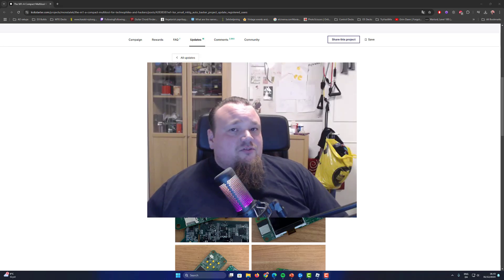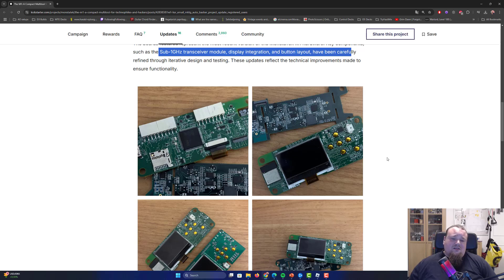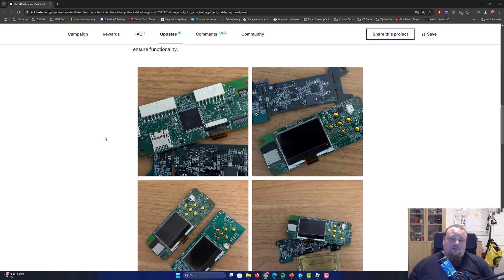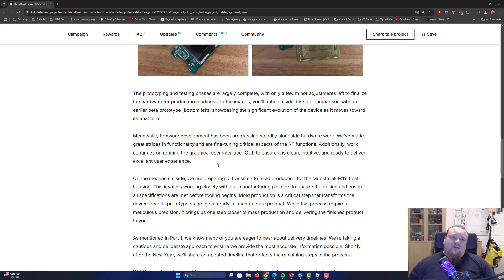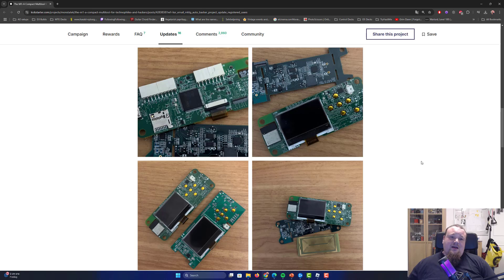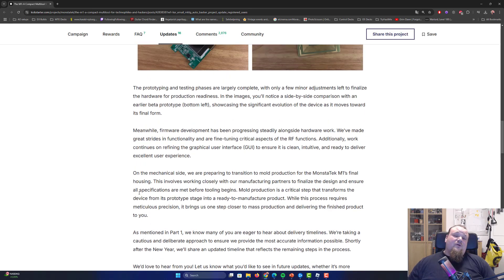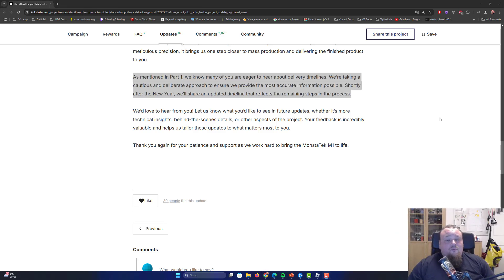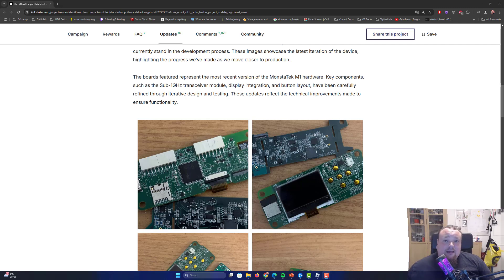MonstaTek M1 Update #16: Progress Review & Concerns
In this video, I review the latest MonstaTek M1 update (#16) and share my thoughts on the progress revealed in the visuals and development process. While the hardware and firmware updates showcase significant advancements, I'm not entirely satisfied with what I see. I'll discuss the iterative design changes, the transition to mold production, and the cautious timeline updates provided by the team. Are we on track for a polished final product? Let’s dive in and evaluate whether this update meets expectations.